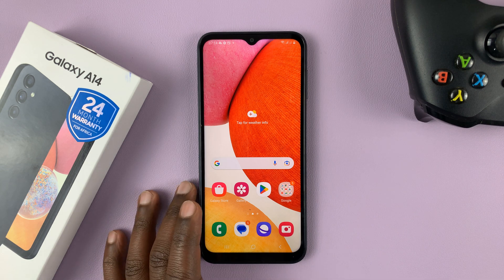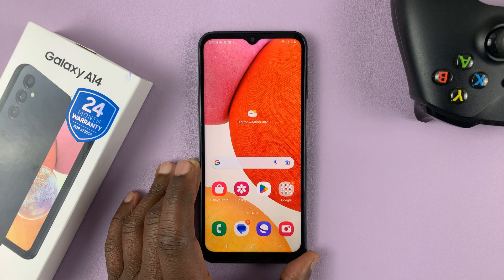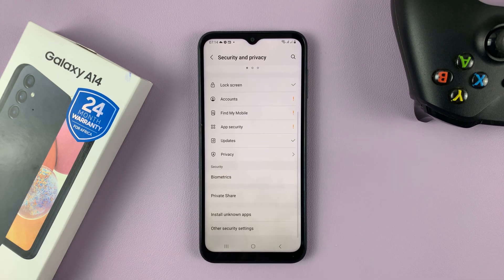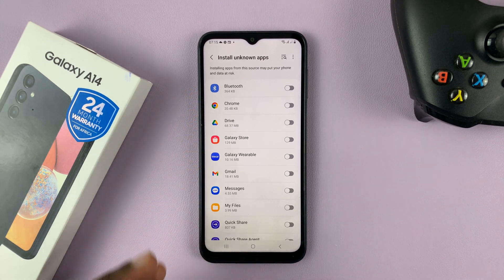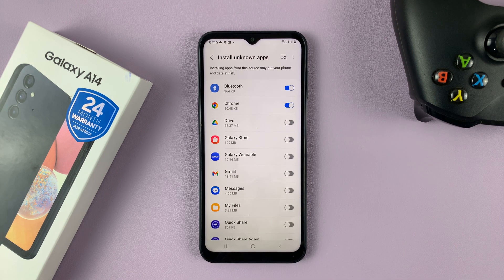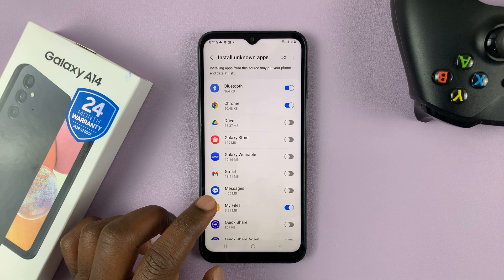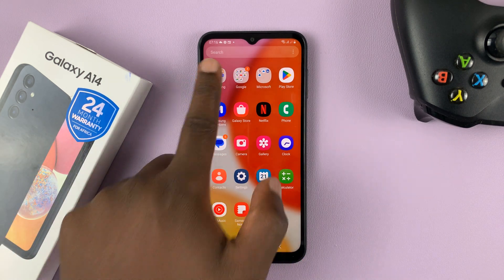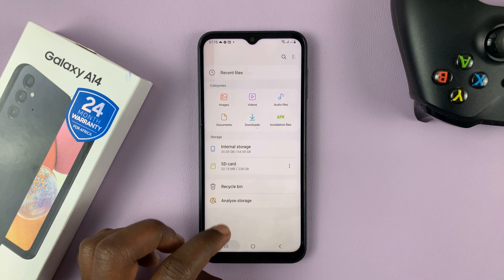How To Allow Installation Of Third Party Unknown Apps On Samsung Galaxy A14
Learn how to allow unknown apps to be installed on your Samsung Galaxy A14.
Unknown apps are basically Android apps with the .apk extension that are not available in the Google Play store.

How To Allow Unknown apps Installation on Samsung Galaxy A14:
Tap on 'Privacy and Security'
Tap on 'Install Unknown Apps'
Select the source of your unknown third party app and Enable.

How To Allow APK Files installation on Galaxy A14
How to allow third party apps on Galaxy A14
How to allow unknown apps on Samsung Galaxy A14

Cell Phone Tripod Adapter